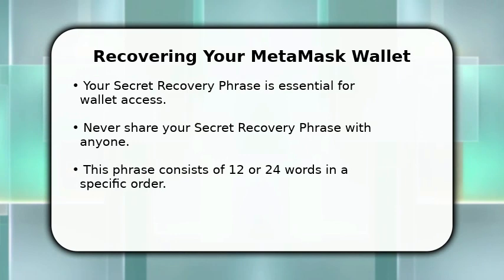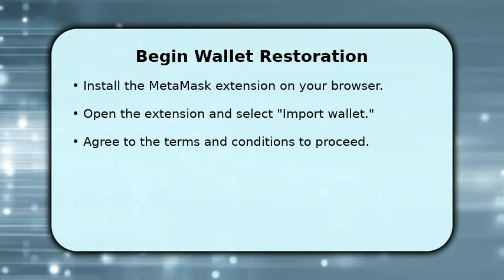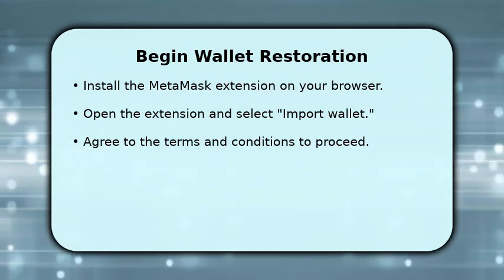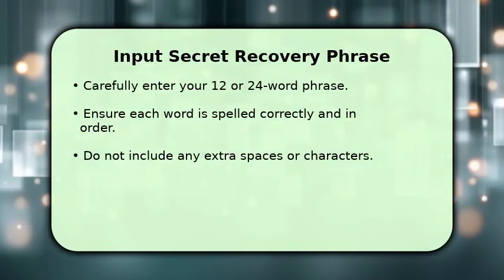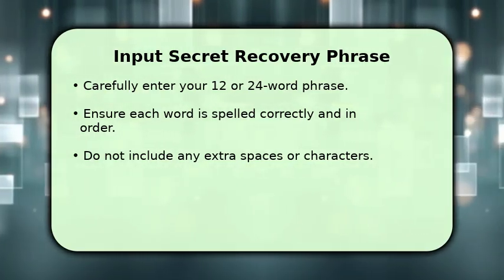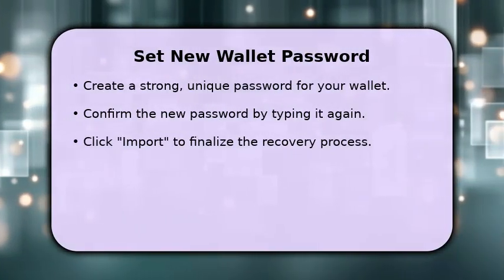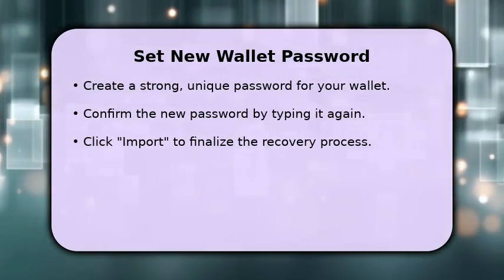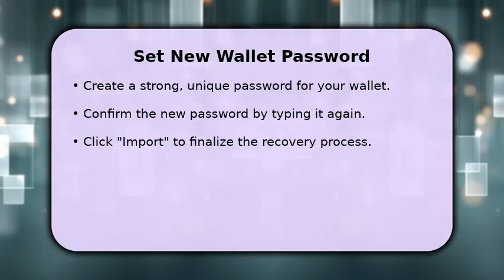How To Recover My MetaMask Wallet - Step By Step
▸ (s) Are you struggling to recover your MetaMask wallet? Don't worry, we've got you covered! In this step-by-step guide, we'll walk you through the process of recovering your MetaMask wallet. From understanding the different types of recovery methods to executing the recovery process, we'll cover everything you need to know. Whether you're a seasoned crypto user or just starting out, this video will help you recover your MetaMask wallet with ease.

MetaMask wallet recovery, how to recover MetaMask wallet, step by step MetaMask recovery, recovering MetaMask account, MetaMask password reset, MetaMask account recovery, MetaMask wallet backup, MetaMask recovery phrase, MetaMask account restoration